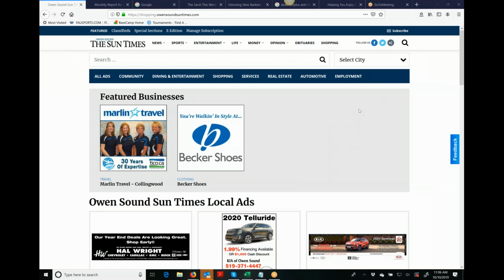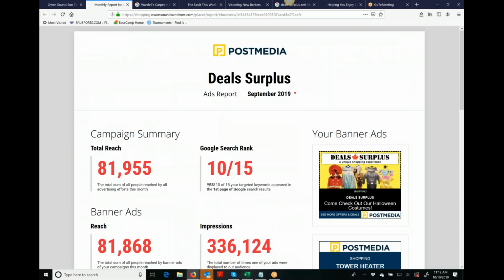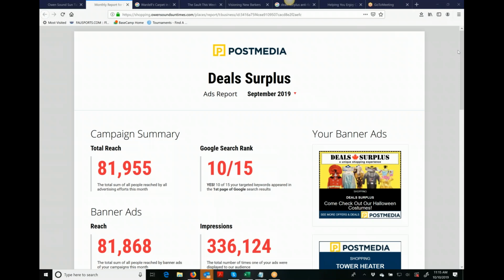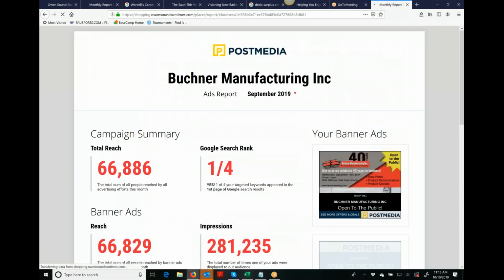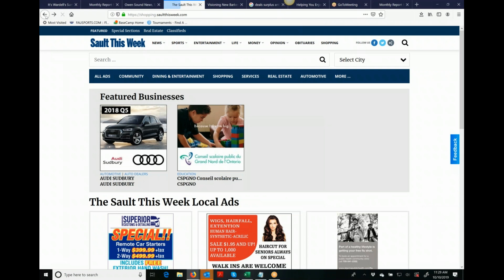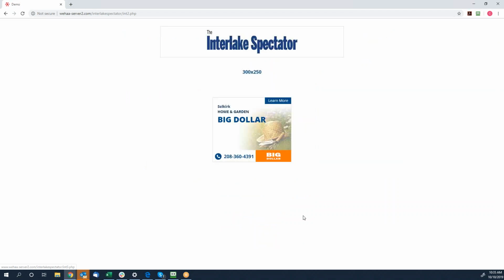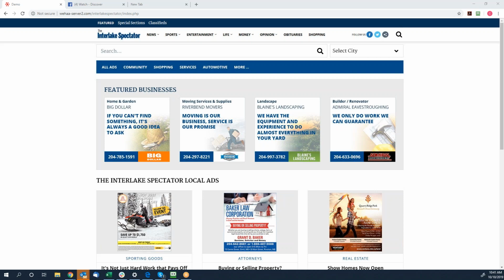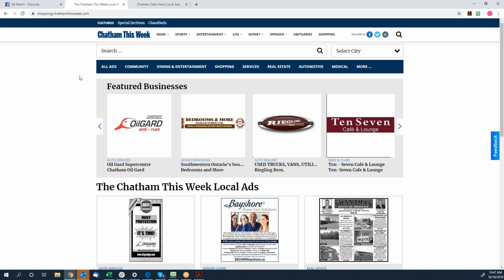Wehaa Post Media FirstPage demo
Wehaa FirstPage demonstration with Post Media 10/10/19